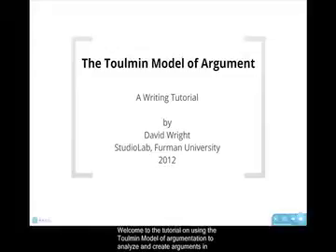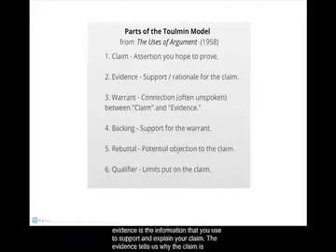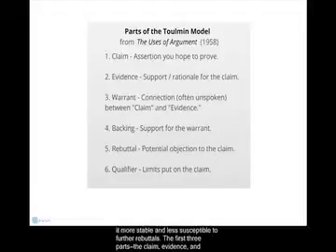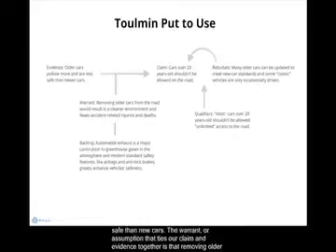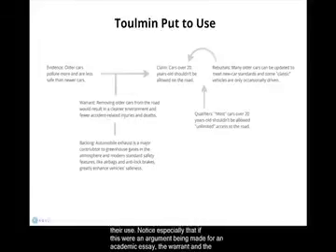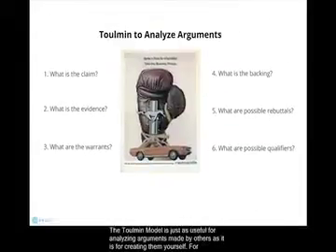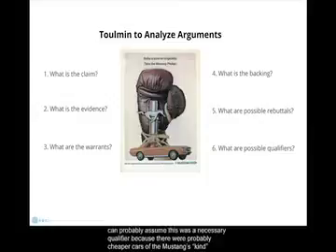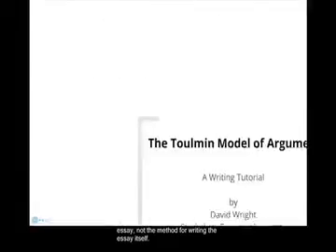August 5, 2016